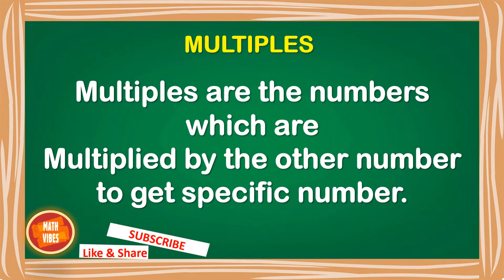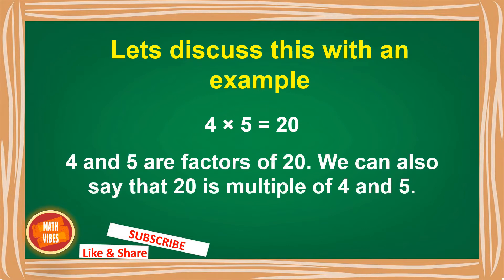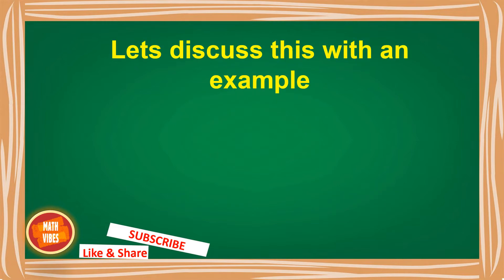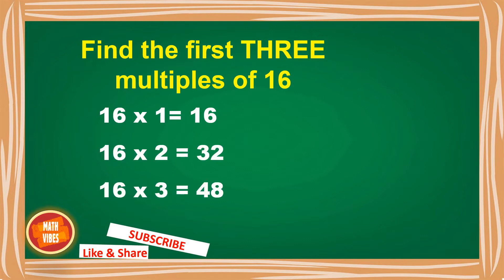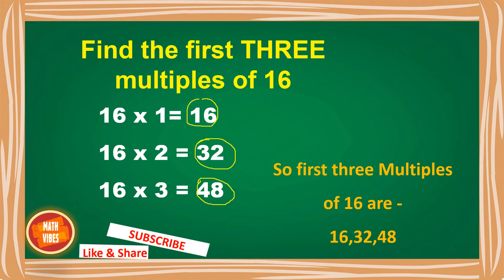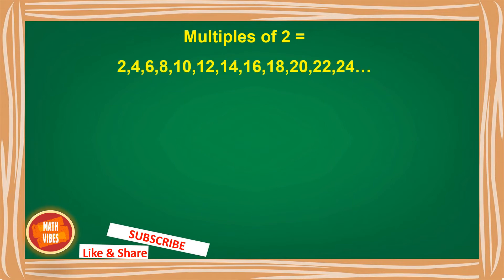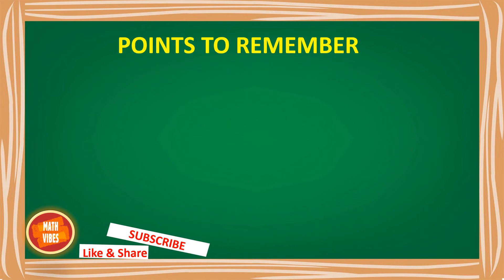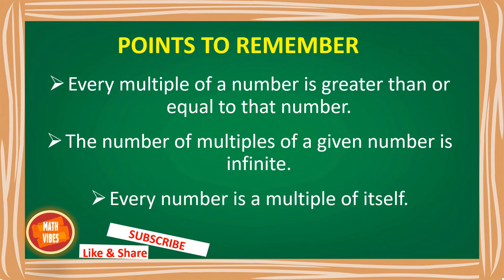What are multiples I How to find the multiples of a number I Important points about multiples I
This video will let you know about how to find the multiples of a given number along with its definitions and also some important points about multiples.

Link to easy multiplication trick part-1

Link to easy multiplication tricks part-2